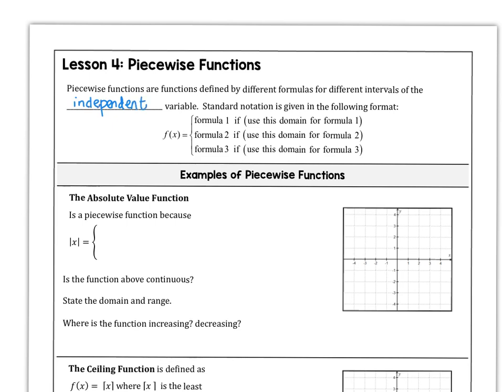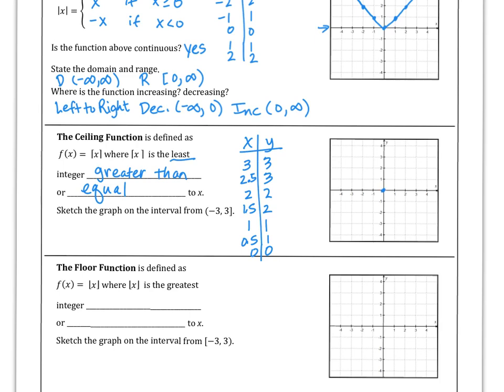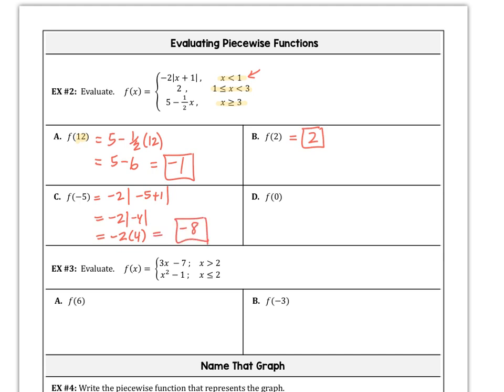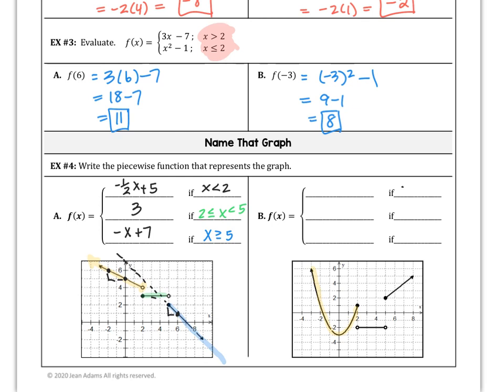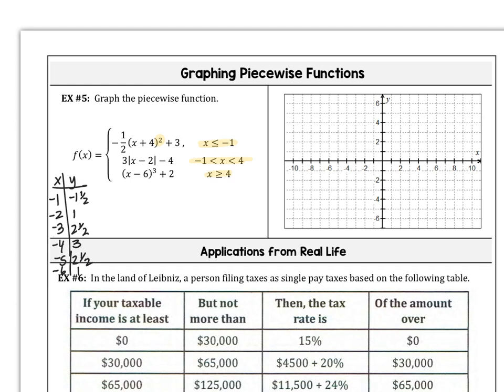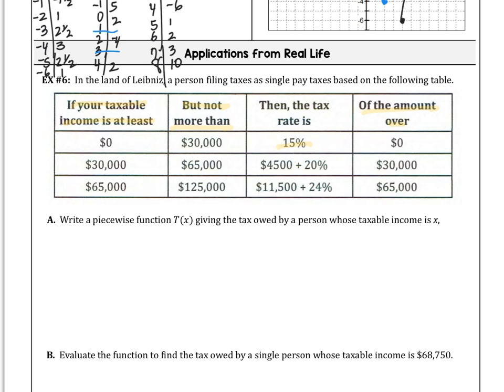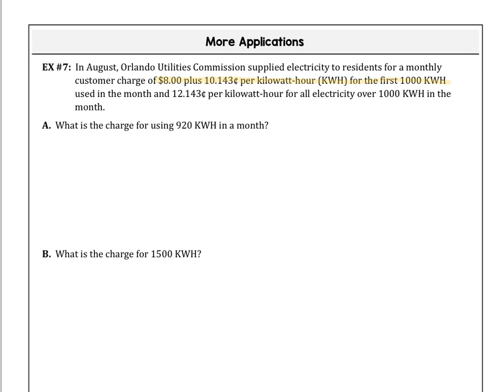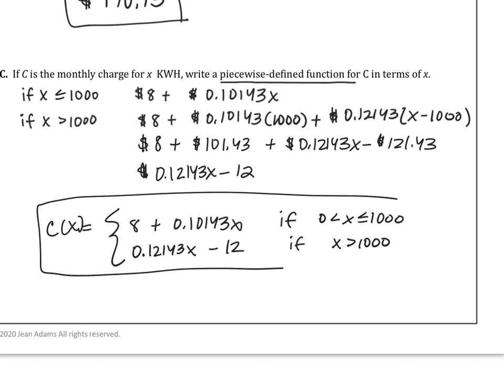PCH 1.4 Piecewise Function